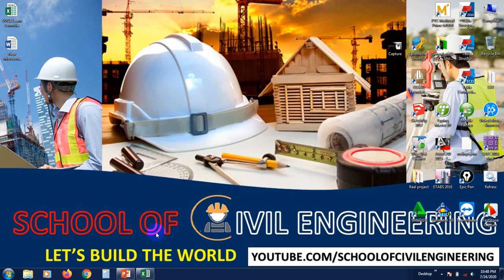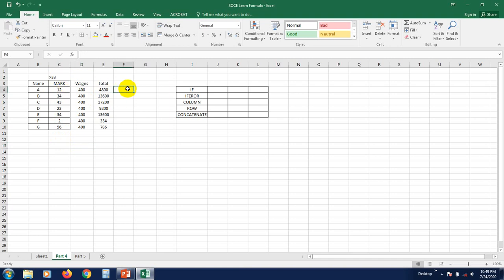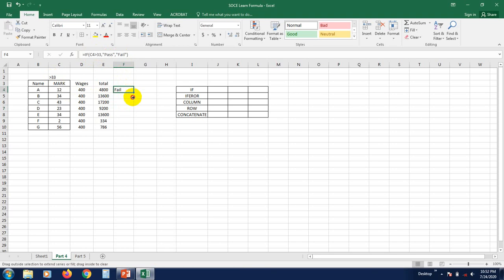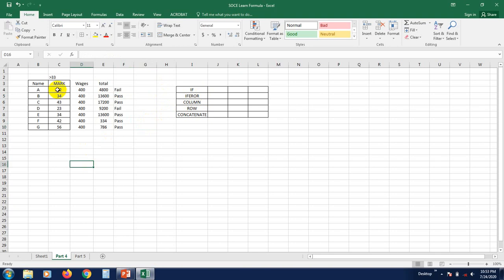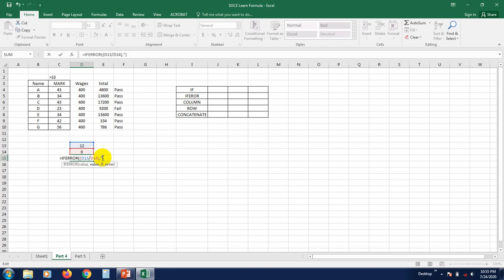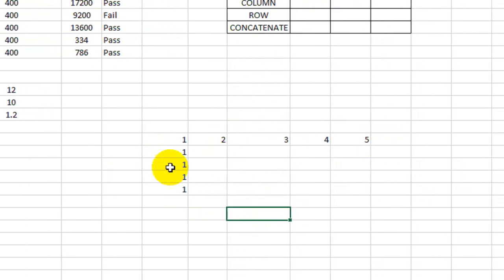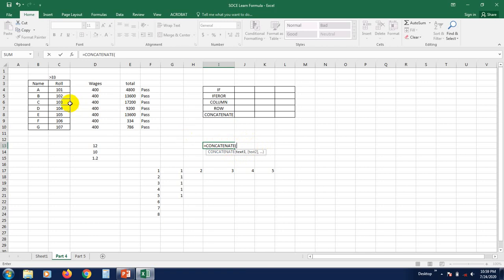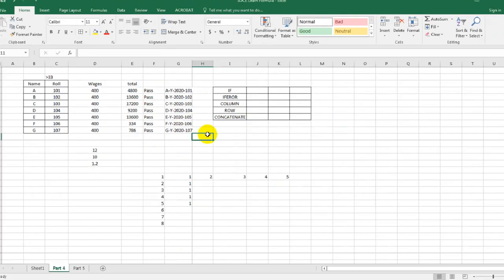Learn 100+ Excel Formula | how to use IF, IFERROR, COLUMN, ROW, CONCATENATE FORMULA in excel P-4